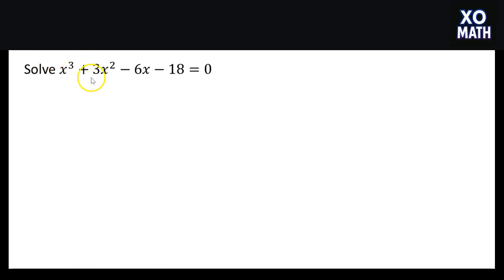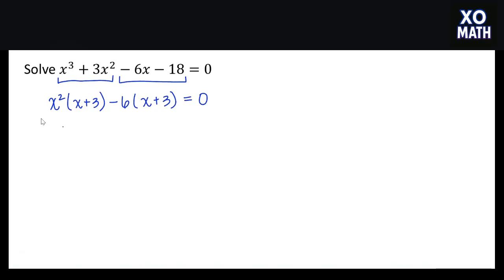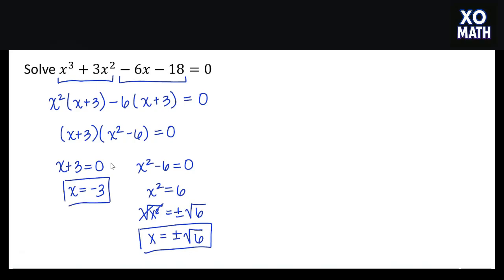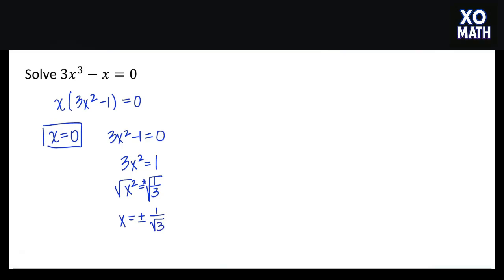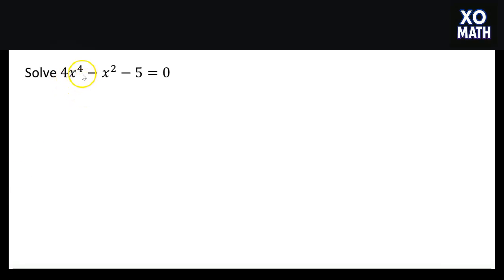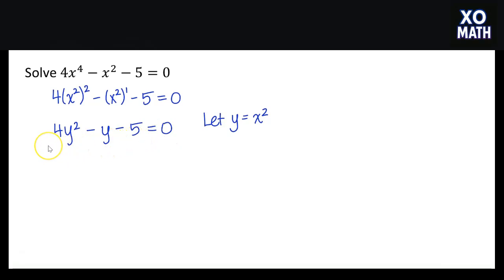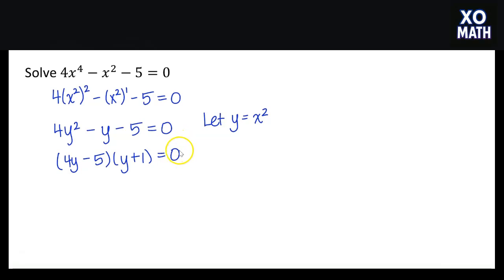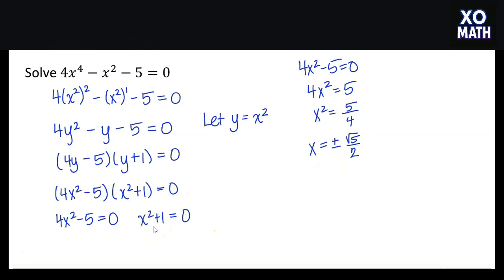Solving Polynomial Equations by Factoring, Grouping, and Quadratic Form Step by Step | Calc 1 Prep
In this refresher lesson, we review how to solve higher-degree polynomial equations step-by-step using factoring techniques, substitution, and the zero product property. Learn how to:

• Factor cubic polynomials using grouping
• Solve polynomials with 2 or 3 terms using GCF and rationalization
• Recognize and solve quartic equations in quadratic form
• Handle square roots and irrational solutions
• Determine when an equation has no real solutions

Examples include solving:
• x³ plus 3x² minus 6x minus 18 = 0
• 3x³ minus x = 0
• 4x⁴ minus x² minus 5 = 0

This video is perfect for Algebra 2, Precalculus, or students preparing for advanced algebra concepts on the SAT, ACT, or college placement tests.